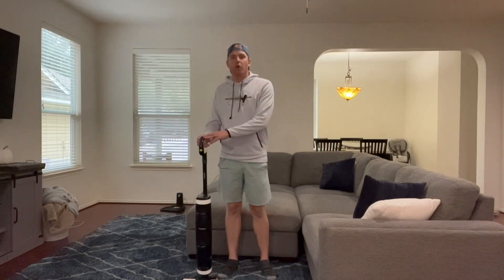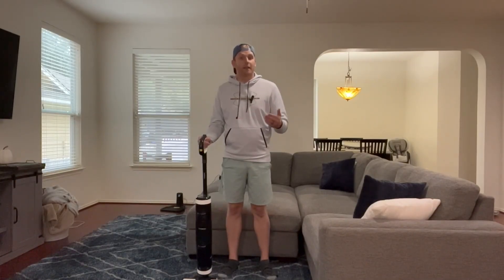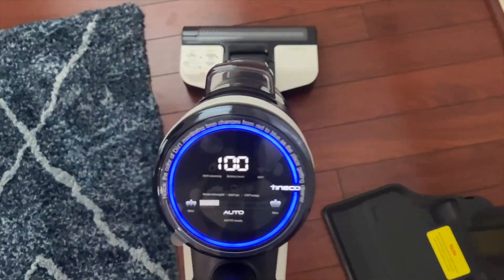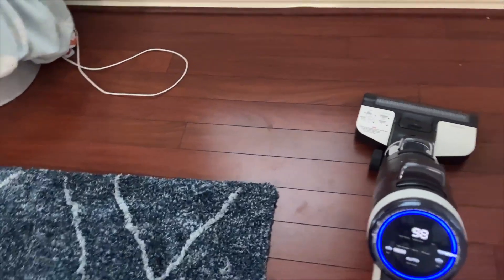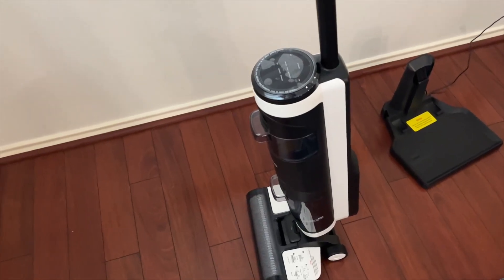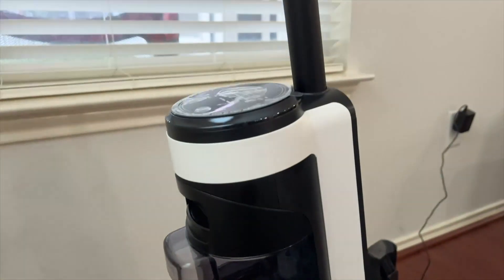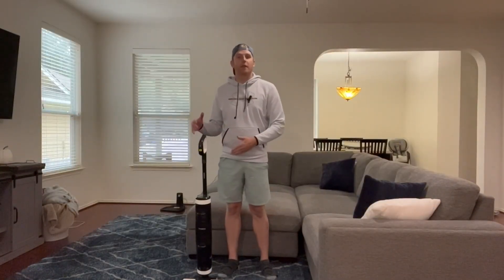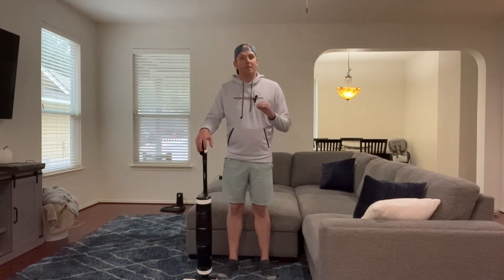Tineco Floor ONE Review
Tineco Floor ONE S3 Cordless Hardwood Floors Cleaner, Lightweight Wet Dry Vacuum Cleaners